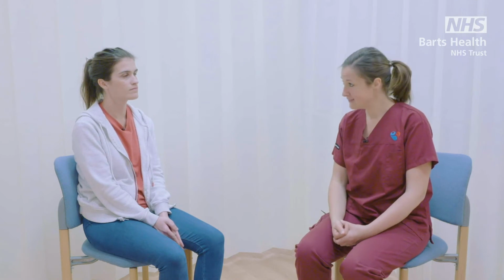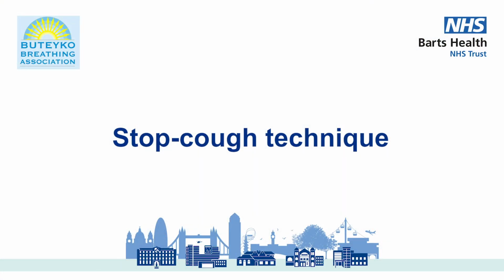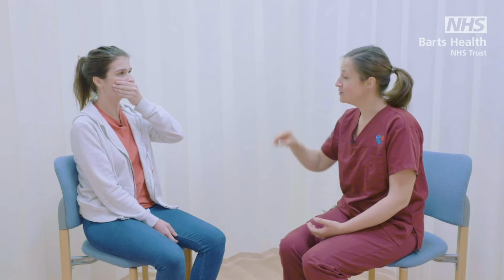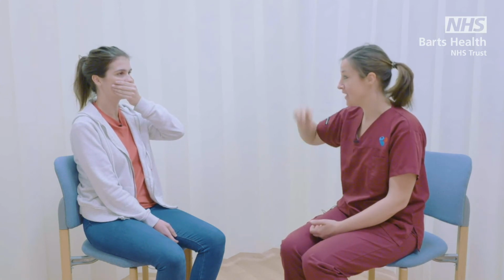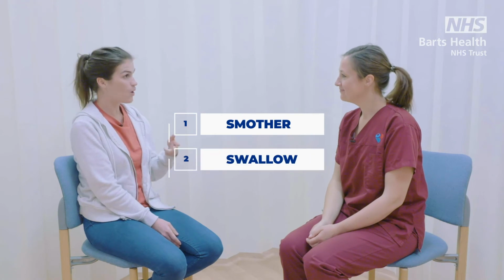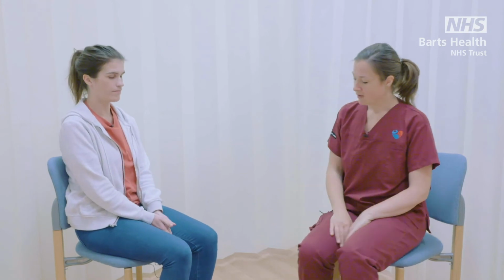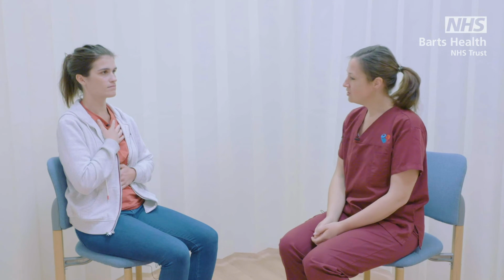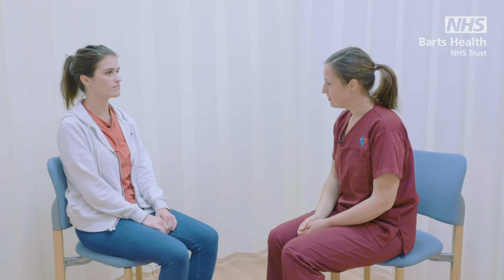How to stop your cough the Buteyko way, with Hannah Hylton, respiratory physiotherapist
Hannah Hylton, respiratory physiotherapist teaches the Buteyko Stop Cough technique and reduced volume breathing.

Dr Simon Wade of Webinars for GPs invited the Buteyko Breathing Association to present  a webinar on Buteyko breathing on Wednesday 14th October 2020. The webinar was hosted by Dr Wade and Gillian Austin, a senior physiotherapist and an experienced Buteyko teacher.

The full webinar can be located from a in the Videos section.

Five short films were included in the webinar to introduce different aspects of Buteyko.
Other videos in this series are:
- Dr Joanna Murphy talking about research studies on Buteyko.
- Kathryn Godfrey talking about the benefits of Buteyko
- Claire Hepworth talks about a paediatric Buteyko study at Alder Hey Hospital.
- Janet Brindley talking about Breathing Pattern Disorder and the new Brompton BPAT (Breathing Pattern Assessment Tool).